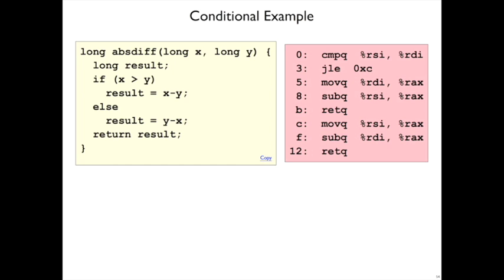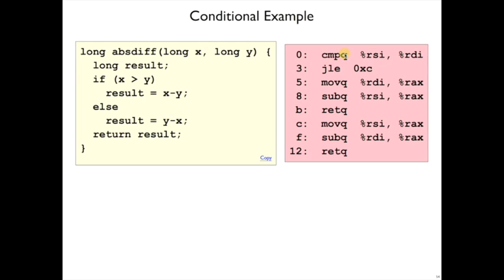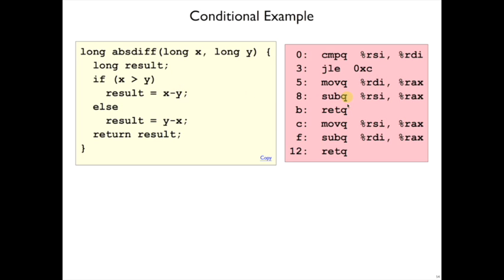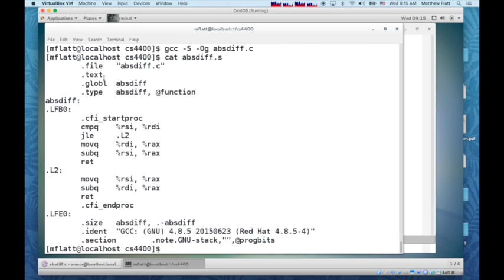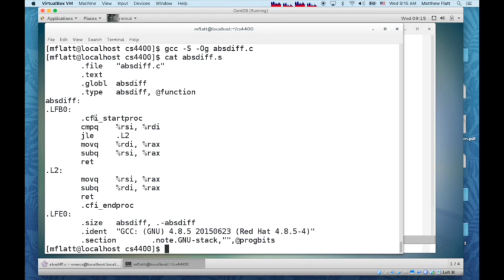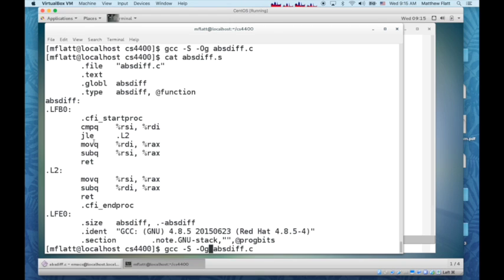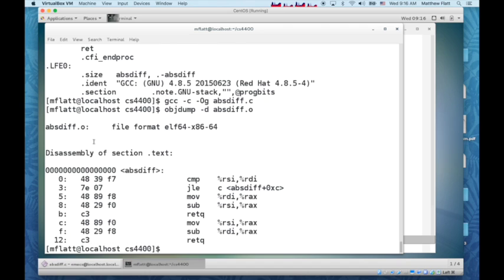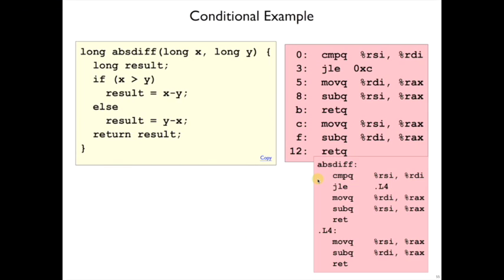Control 8: Additional branch example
Another example of code generated for an if-branch